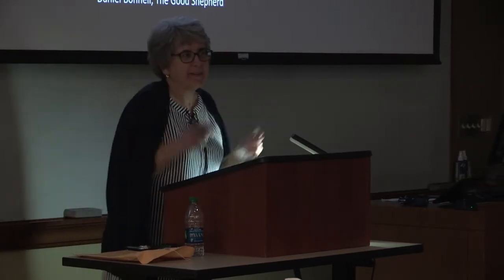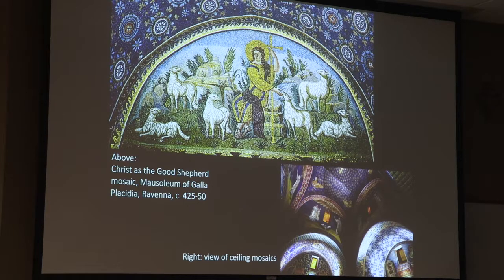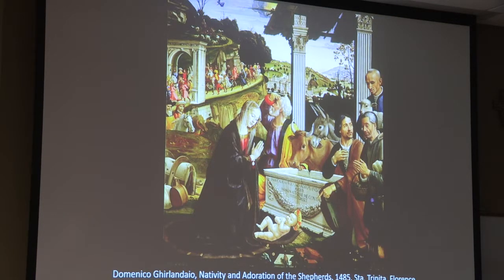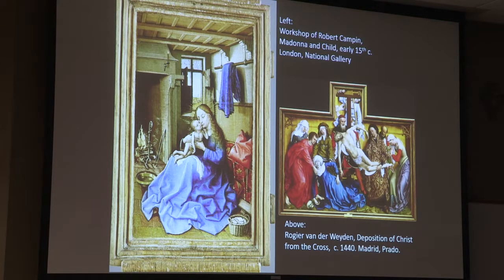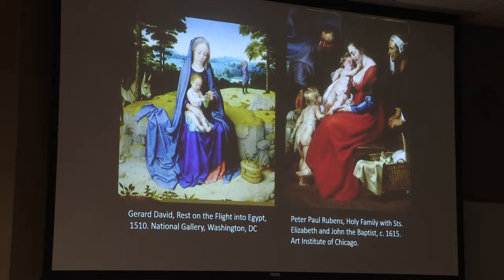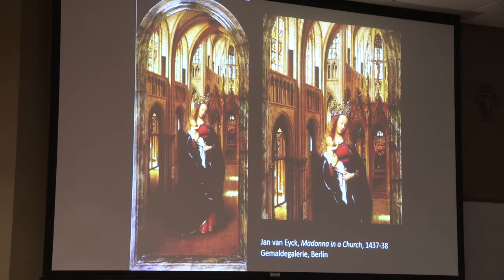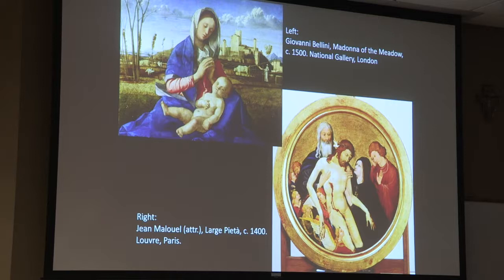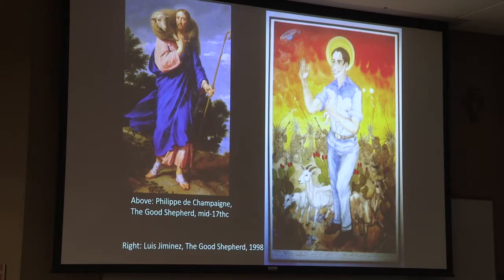Dianne Phillips: Eucharistic Art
In this session from the 2018 Sacramental Catechist Symposium, Dr. Dianne Phillips (independent art scholar) unpacks the symbolic language of several medieval, Renaissance, Baroque, and modern paintings, helping the viewer to see how the invisible realities of the Eucharistic mystery are depicted in visual art, particularly through the image of Christ as the Good Shepherd.

mcgrath.nd.edu/liturgy